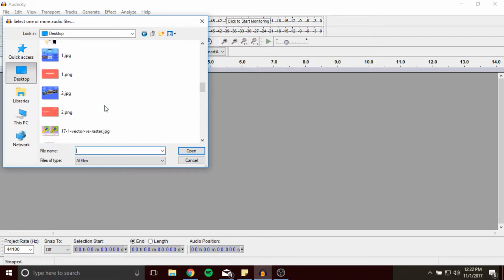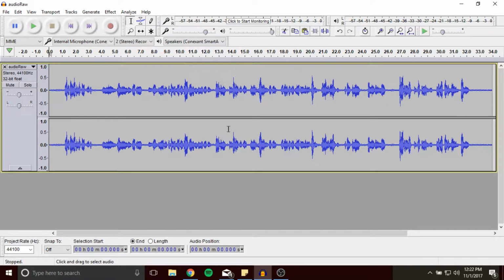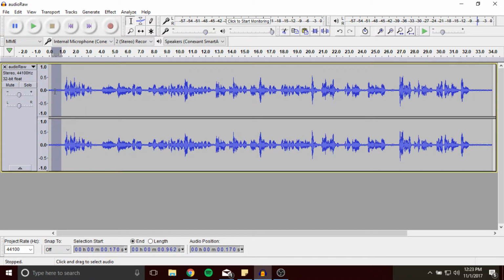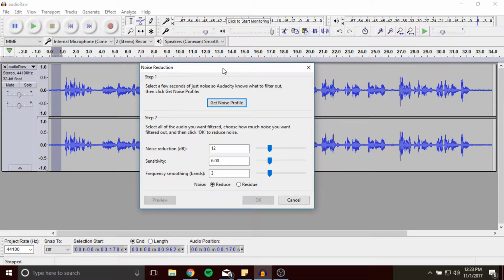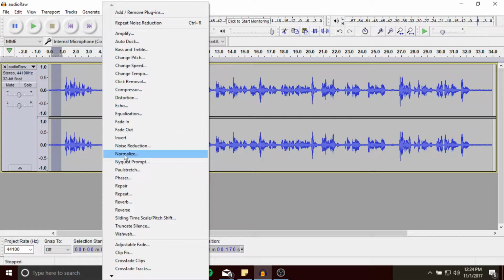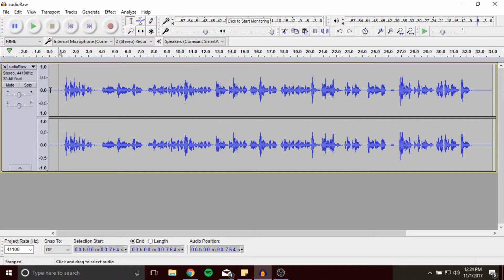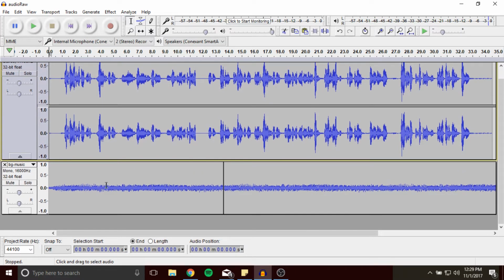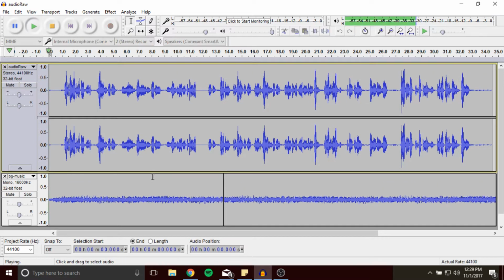Podcast Editing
A video for Digital Business Applications class.